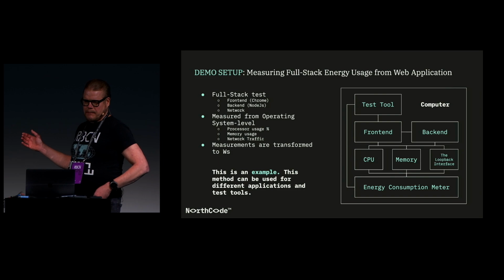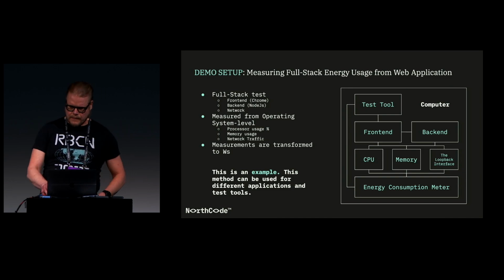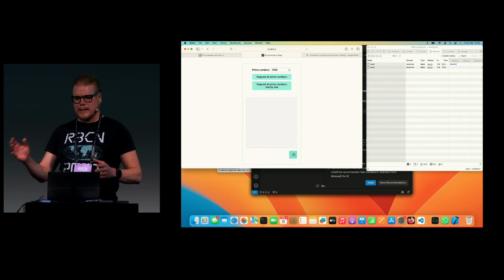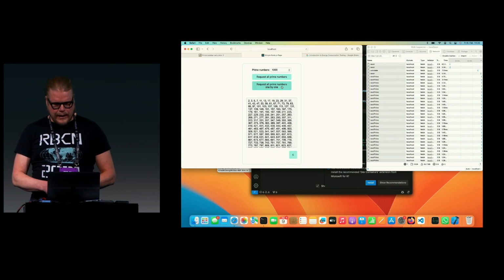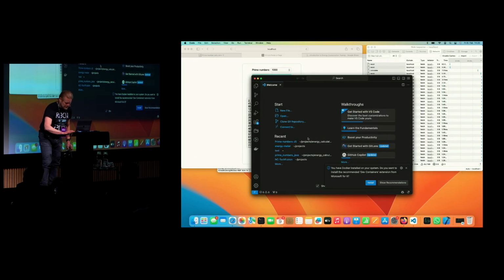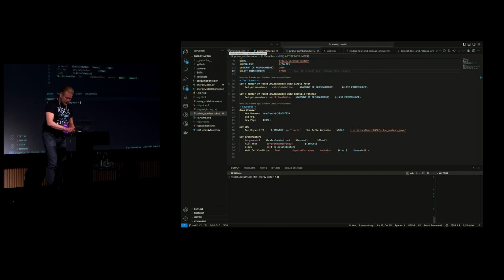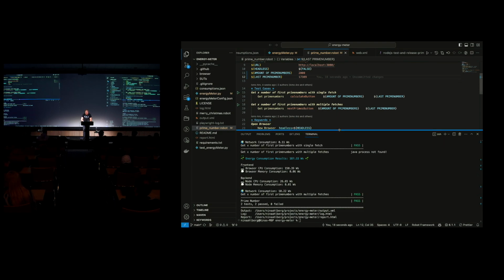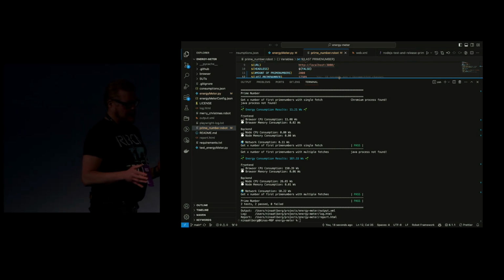RoboCon 2024 - Energy consumption testing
🌟Introduction

    🤖 Presenter: Ismo, from a company called NorthCode.
    🤖 Topic: Energy consumption testing in digital services.
    🤖 Scope: Full-stack energy impact measurement (front-end, back-end, and network traffic).
    🤖 Key Idea: "If you can’t measure it, you can’t improve it."

🌟 Core Discussion Points

    🚀 Problem Context
        Digital services now have a larger carbon footprint than aviation.
        With advancements like generative AI, the pace of creating digital services has increased.
        Despite this, digital services contribute positively by automating processes and supporting green technology development.

    🚀 Demo Overview
        Setup:
            Computer for execution.
            Robot Framework for testing.
            Components include a browser (front-end), a Node.js back-end, and an energy consumption meter.
        Measurements:
            CPU and memory load.
            Network traffic, converted into "watt-seconds."

    🚀 Demonstration
        A simple web application to calculate prime numbers.
        Two scenarios:
            Single fetch: Front-end retrieves all 1,000 prime numbers in one request.
            Multiple fetches: Front-end requests numbers one at a time, creating high traffic.
        Results:
            Single fetch consumed less energy overall.
            Multiple fetches significantly increased network and back-end load.

    🚀 Insights and Applications
        Demonstrated the energy impact of different implementation strategies.
        Suggested integrating such tests into CI/CD pipelines to monitor trends and identify changes affecting energy consumption.
        Recommended testing with different application servers for comparative analysis.

🌟 Conclusion

    Outcome: Highlighted the practicality of measuring and optimizing energy consumption in software development.
    Next Steps: Encouraged audience members to explore the GitHub repository and provide feedback.
    Closing Note: Invited participants to the speaker's corner for questions.